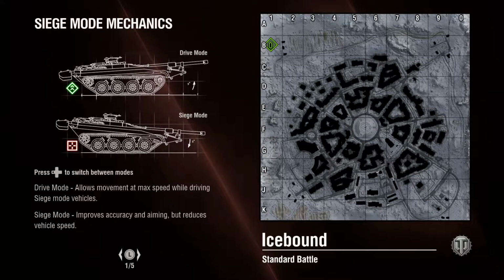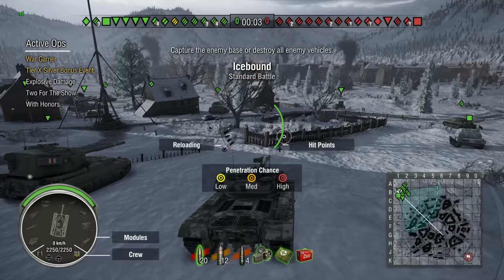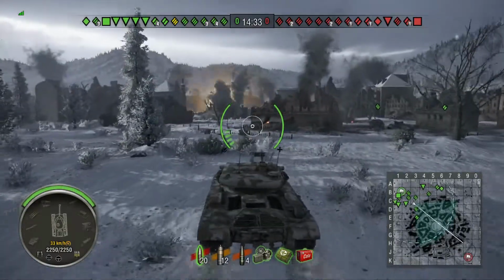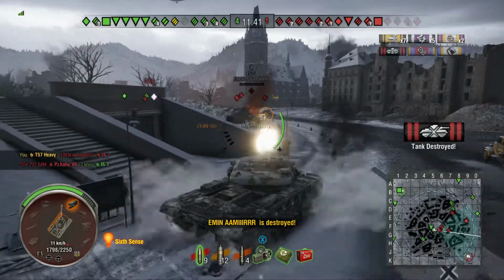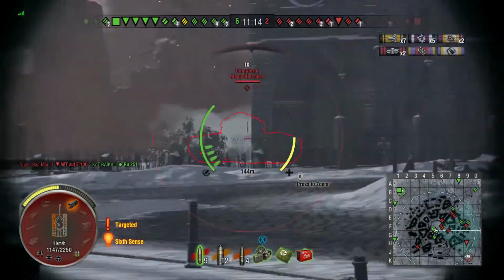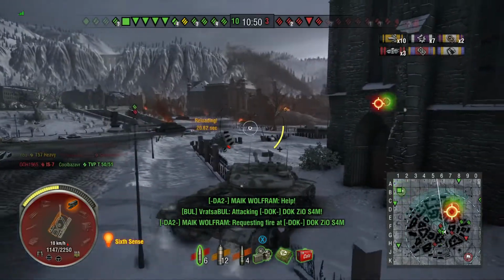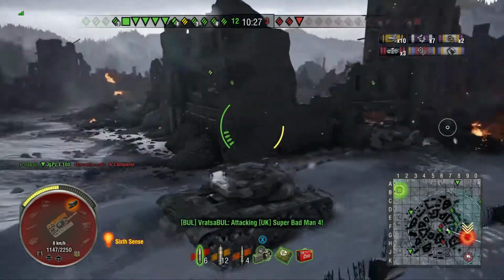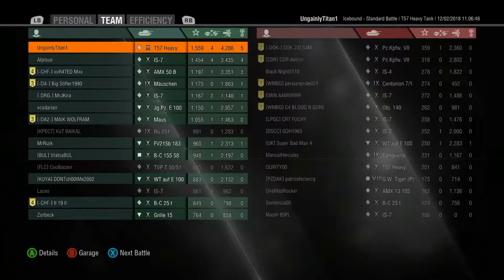Clipping for Fun and Profit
First Class Mastery Game on Icebound, over 4k damage. shooting the Clip when the enemy is reloading. Always have friends nearby.